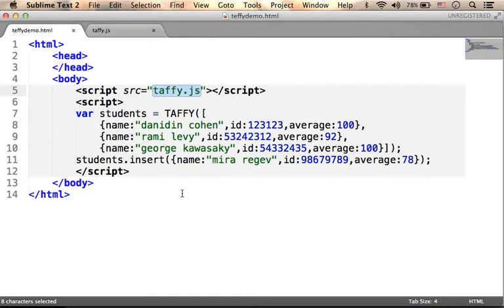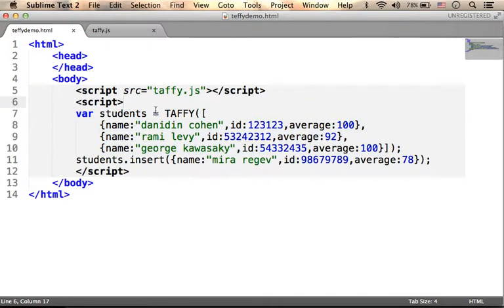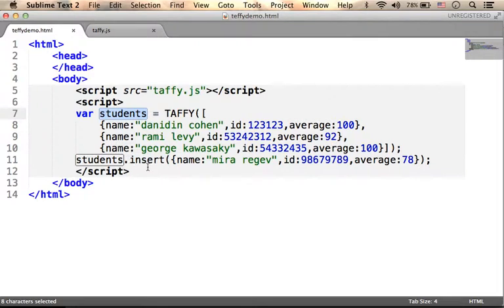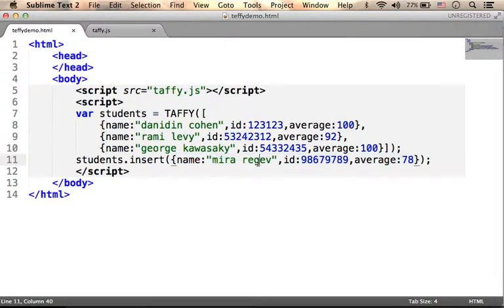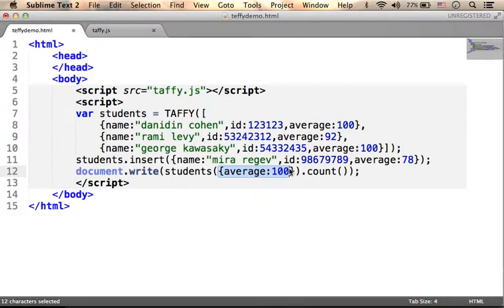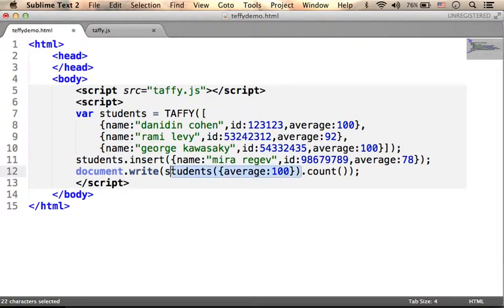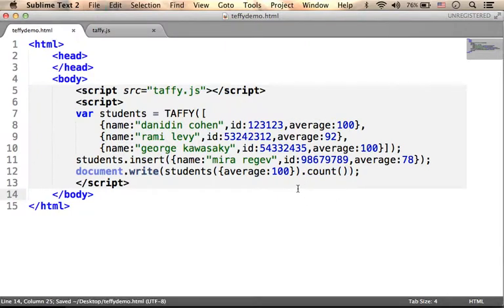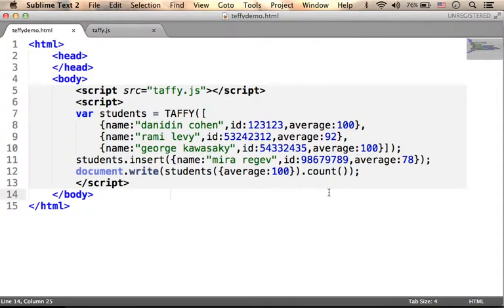TaffyDB Jump Start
This is a short video clip that shows how easy it is to start using the TaffyDB database.